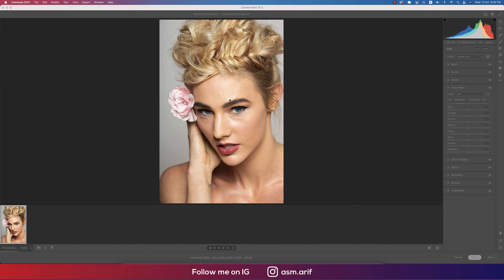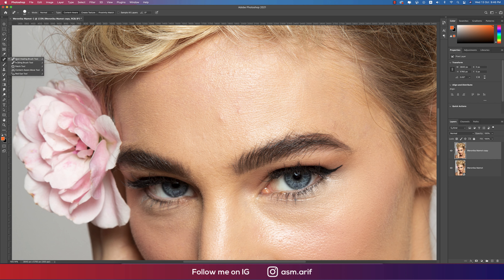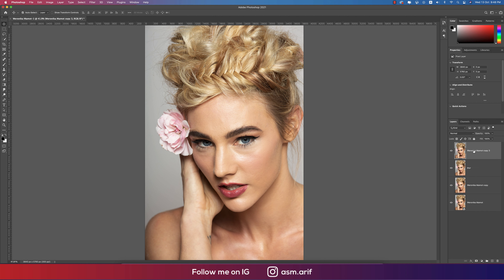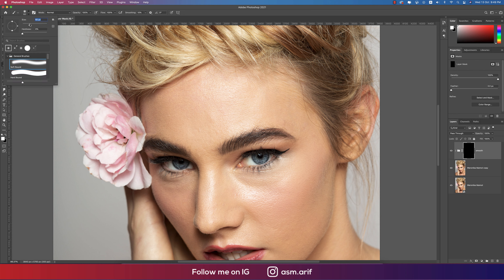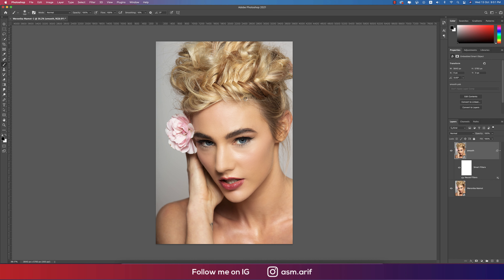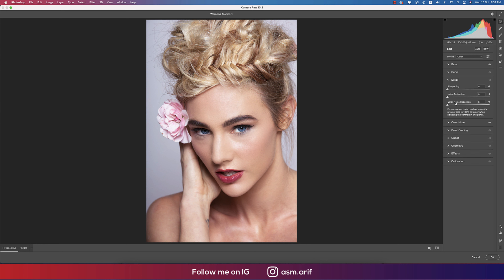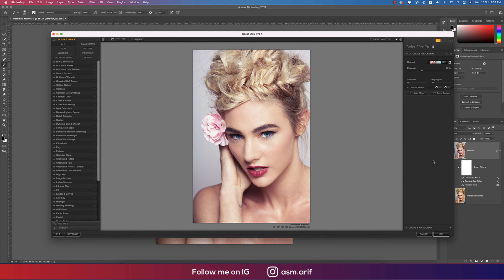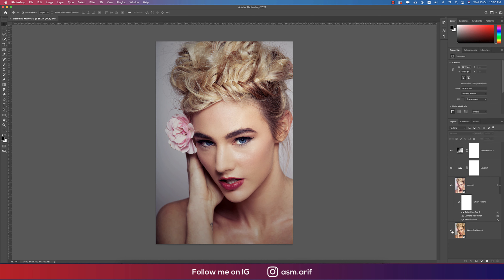How to Retouch Skin Like a Pro with Photoshop CC